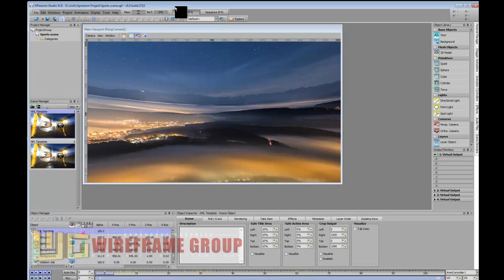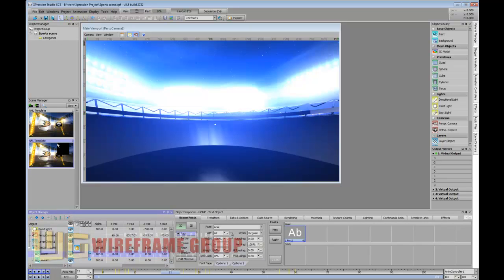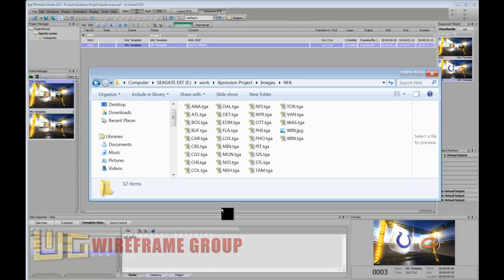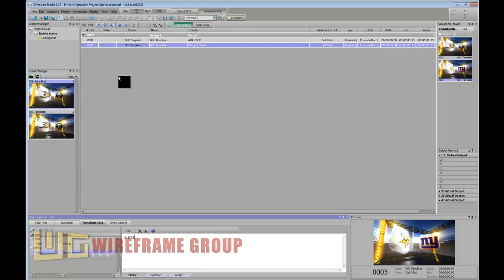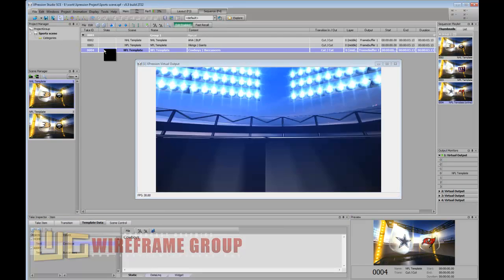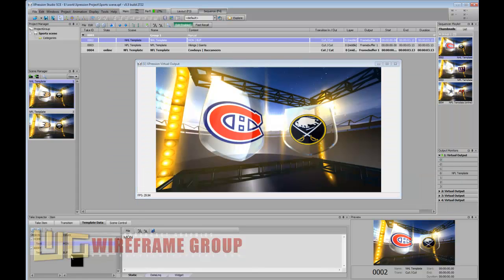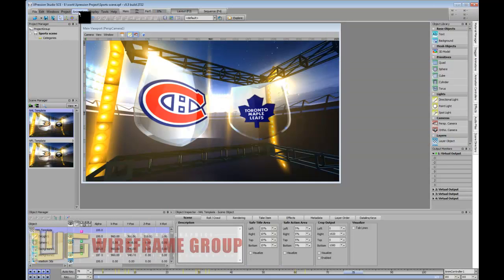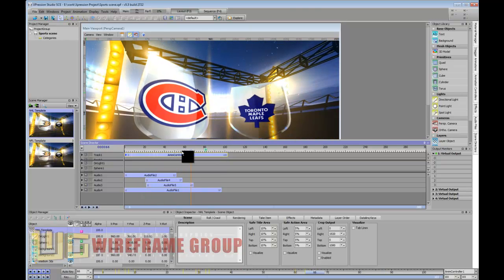XPression 3D Sports Template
This video shows how easily you can dynamically change Logos in XPression to update the Home and Away logos.